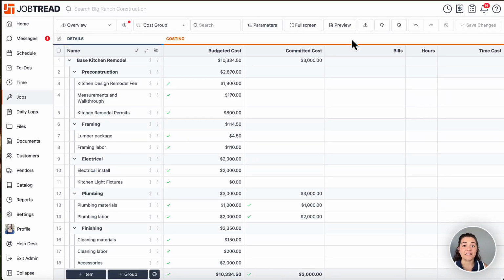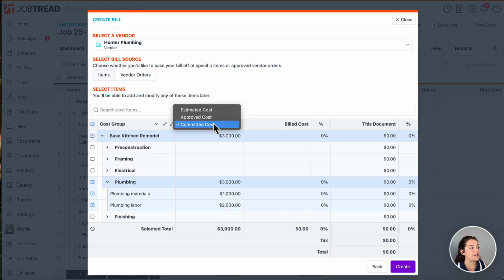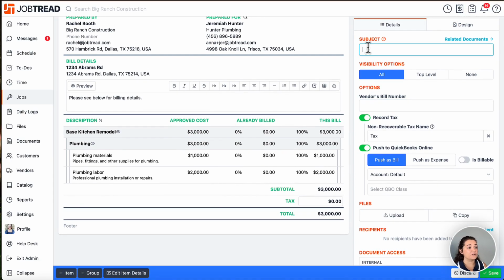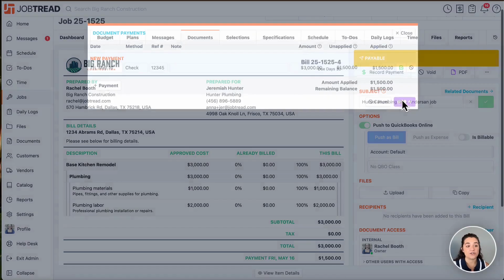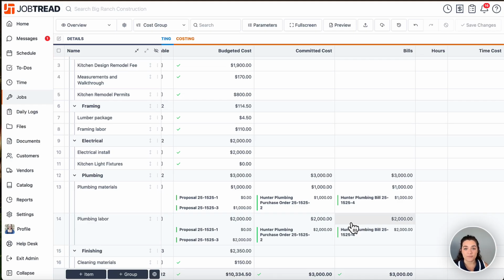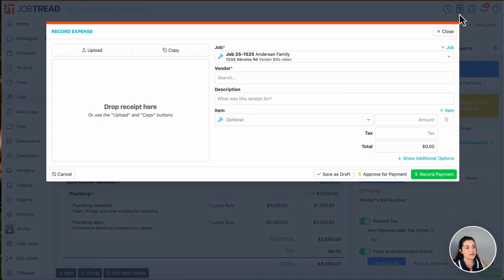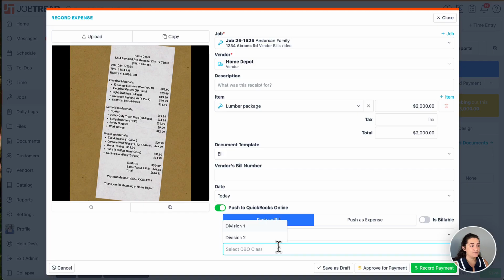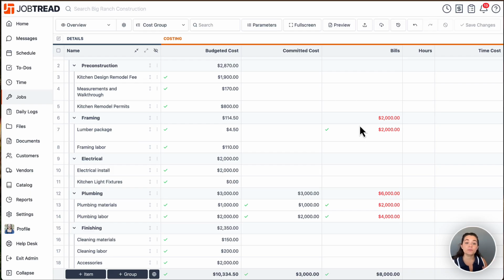Vendor Bills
Vendor Bills in JobTread let you track actual job costs, log vendor payments, and update your budget in real time. This article explains how to create bills from scratch or from an approved Vendor Order, reconcile expenses to budgeted amounts, apply percentages for partial payments, and attach receipts with notes and tags. Learn how to ensure accurate cost tracking by reviewing committed amounts, finalizing entries, and keeping all bill documentation organized within your job records.

Sales & Estimating
-Construction CRM
-Templates & Cost Catalog
-Bid Requests
-Estimates
-Customer Selections
-Contracts & eSignatures

Project Management
-Purchase Orders
-Daily Logs
-Tasks & Scheduling

-Change Orders
-Customer Invoices
-Job Costing
-Quickbooks Integration